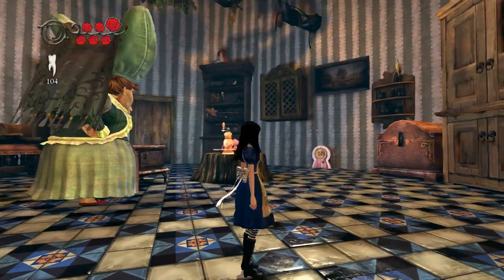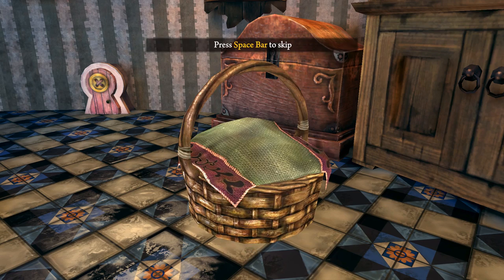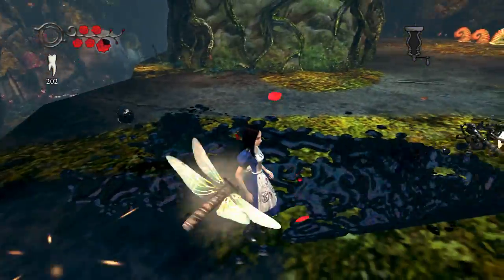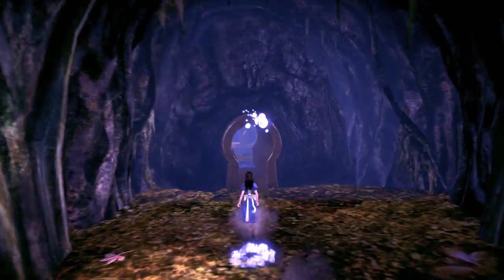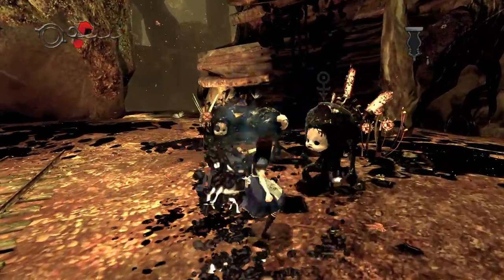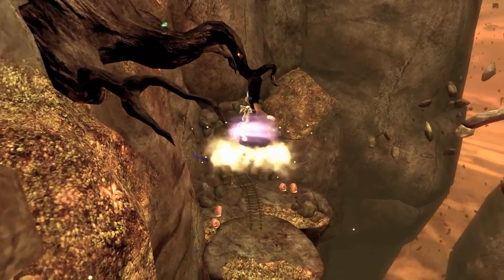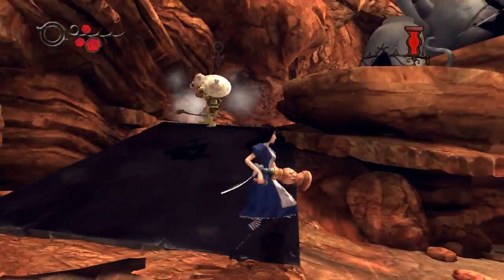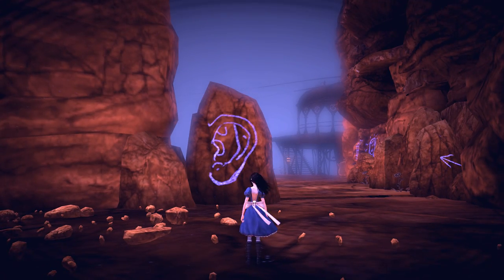Let's Play Alice: Madness Returns - Part 2 1080p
It could always use more pepper